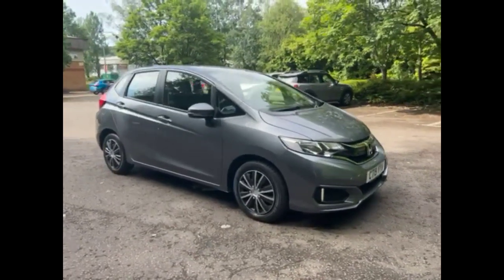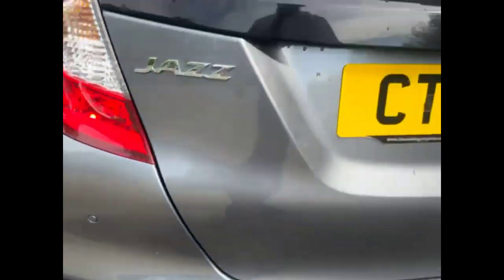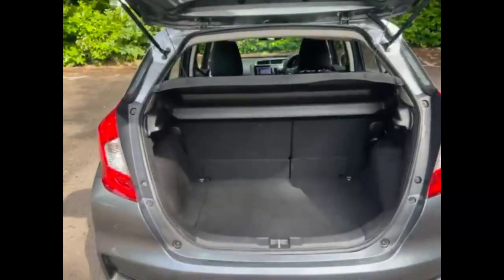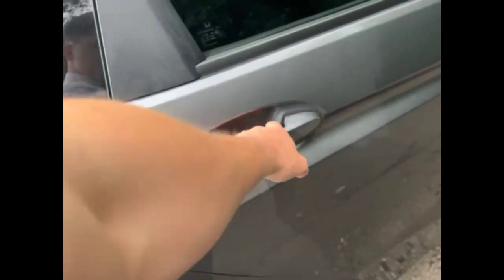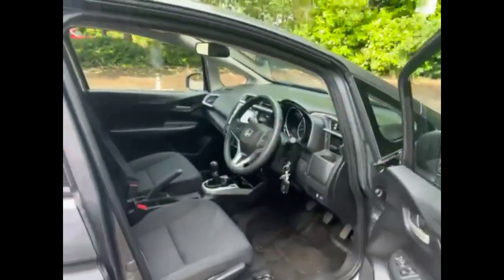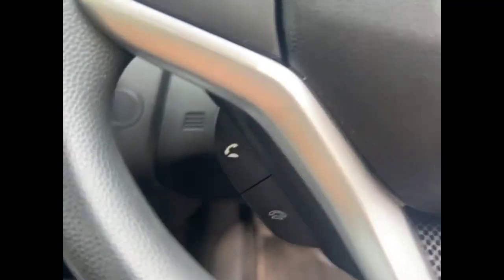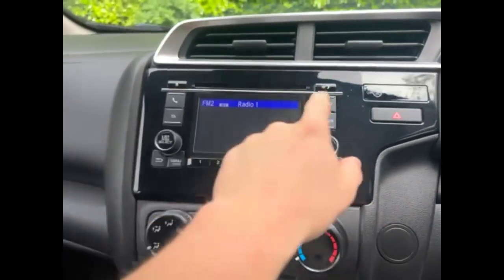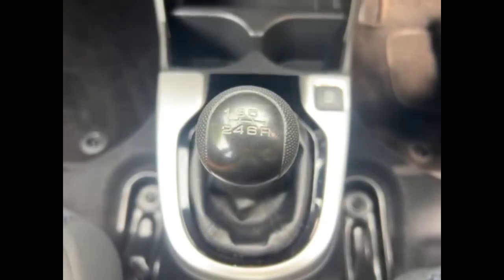Honda Jazz 1.3 i-VTEC S 5dr 2019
Honda Jazz 1.3 i-VTEC S 5dr available at Baylis Southern